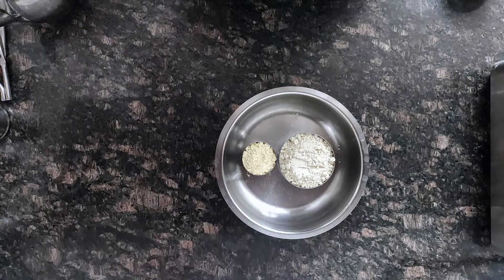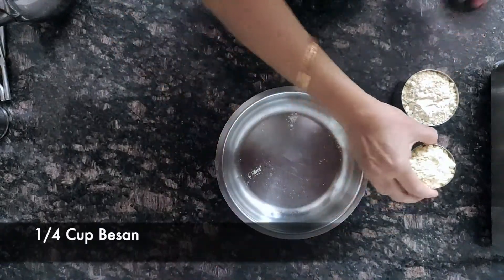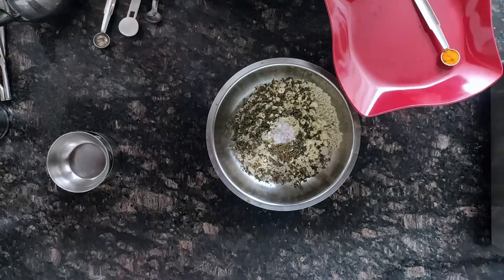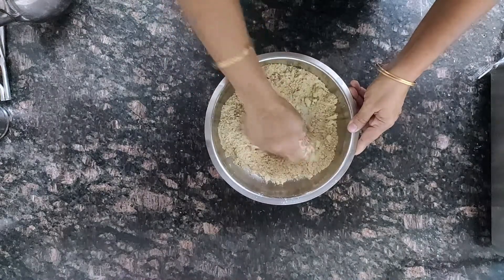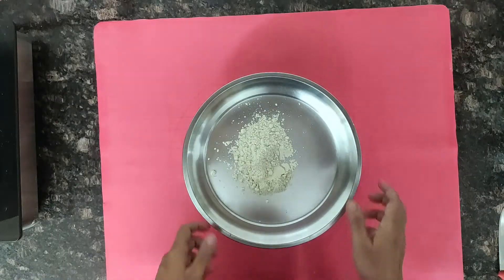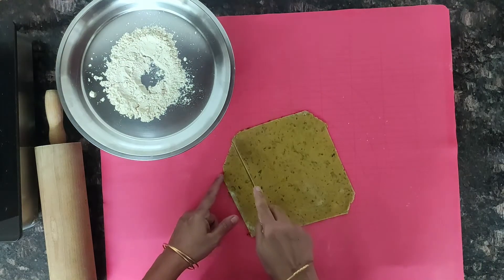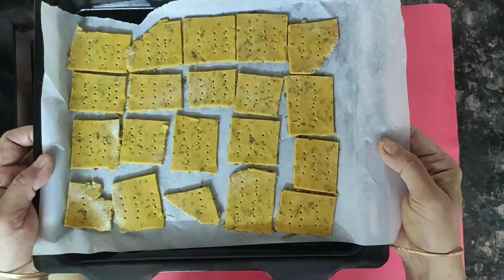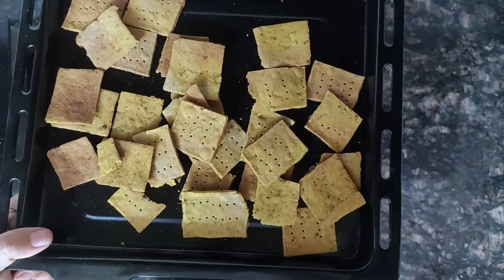Millet Methi Crackers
A hot cup of hot masala tea with some crackers is the best evening snack to indulge! This recipe requires ingredients which are easily available in the kitchen. Millet crackers are light, gluten free and tasty. Try this easy recipe and share your experience.